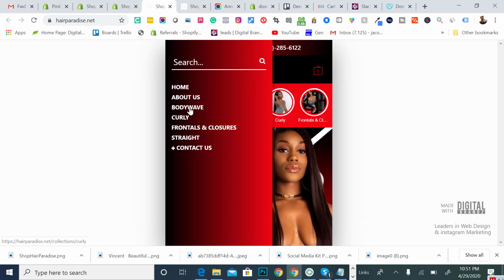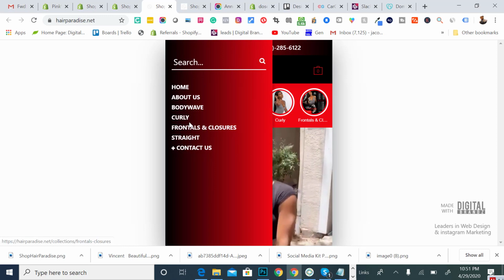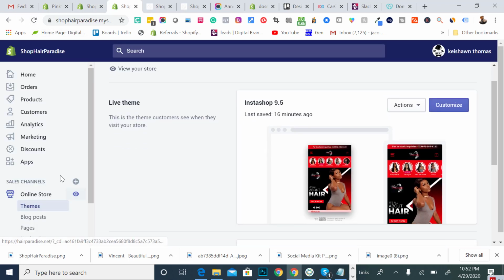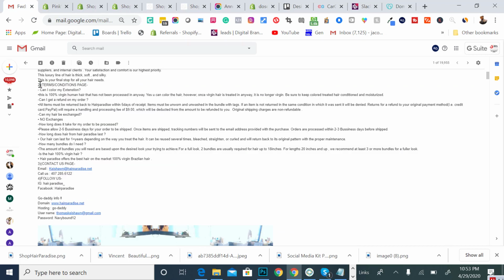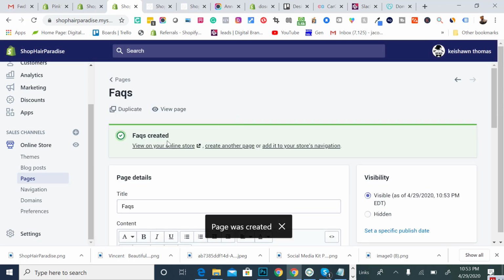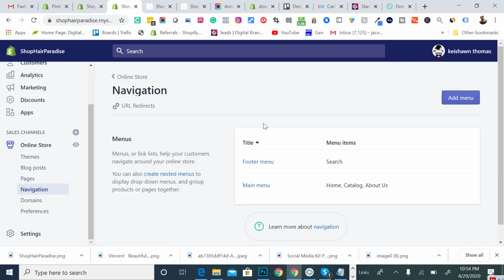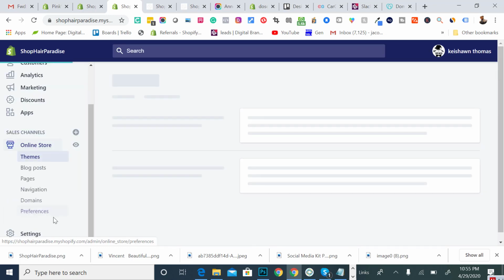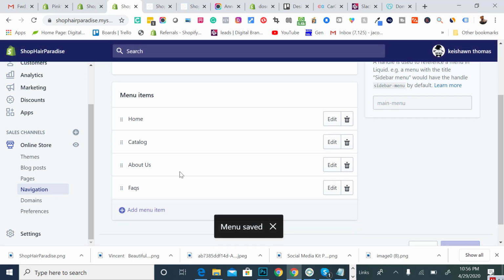HOW TO: Add Pages to your Website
A short tutorial to teach you, a NEW business owner, how to add pages to your website! To create a new page you will need to go to the back office of your new website and create a page of your choice! Yes! It is that simple. Name the page and add the information underneath Content.